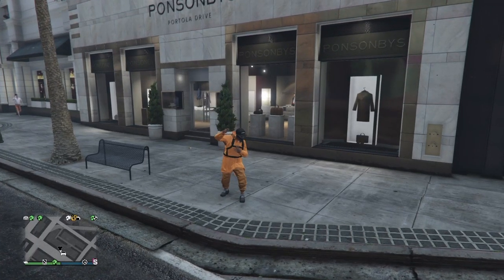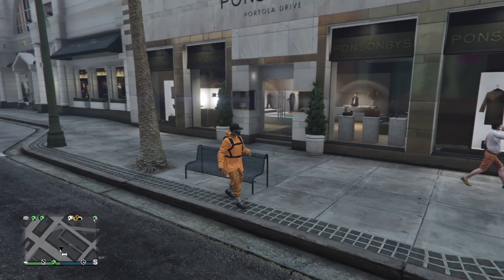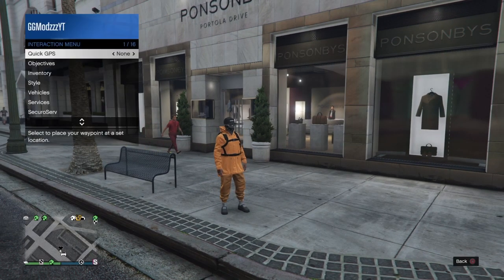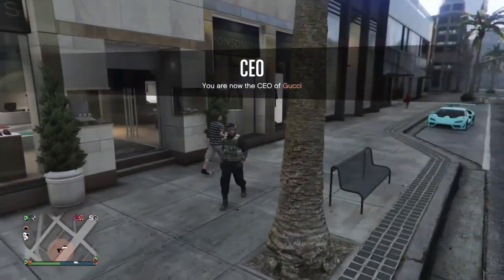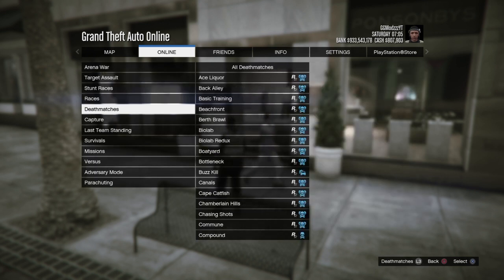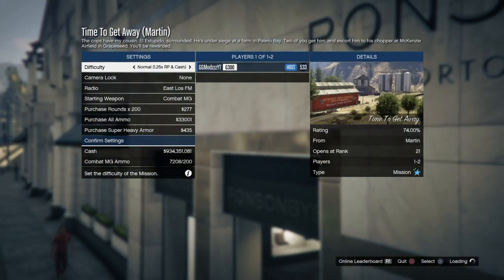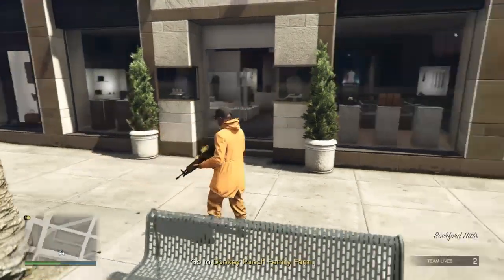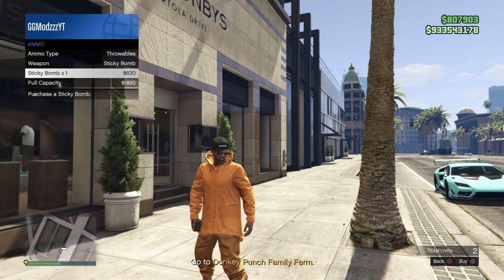GTA 5 Online *Solo* Obtain Black Joggers Glitch "After Patch 1.48" (XBOX/PS4) GTA 5 Outfit Glitch